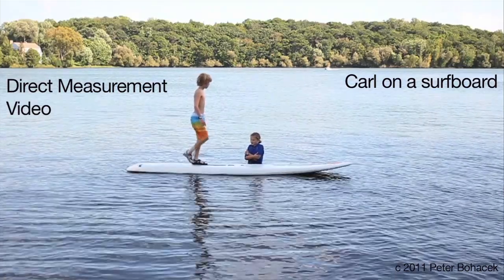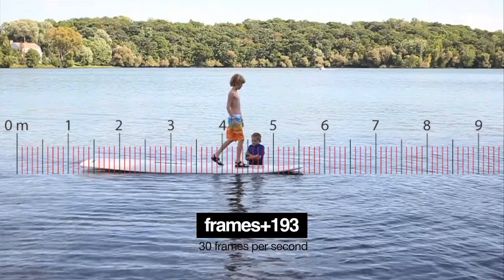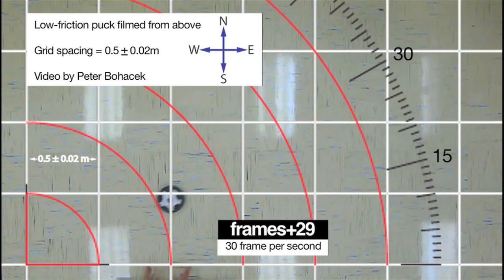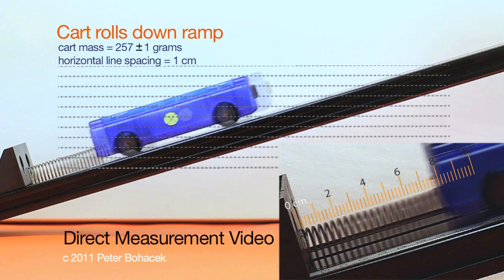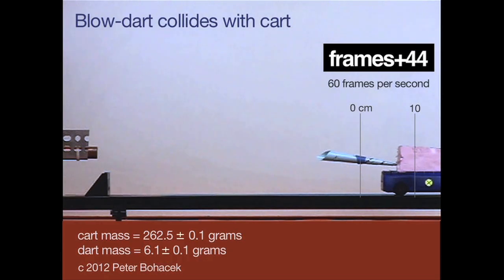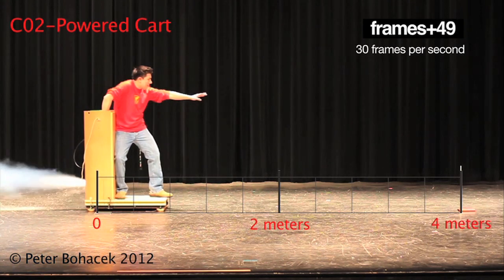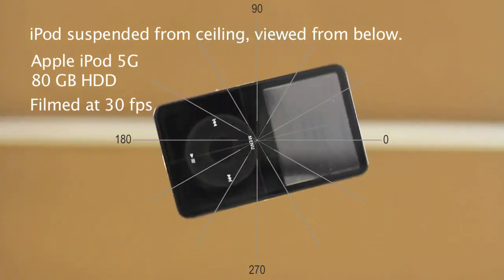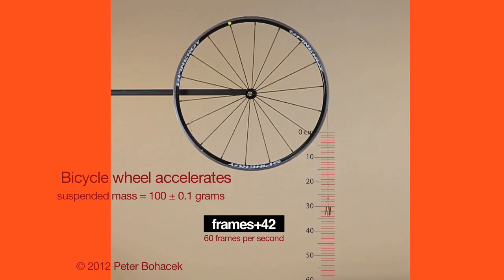Examples of Direct Measurement Physics Videos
This video shows some examples of Direct Measurement physics videos. These videos can be used as supplements or replacements for traditional word problems in physics instruction.